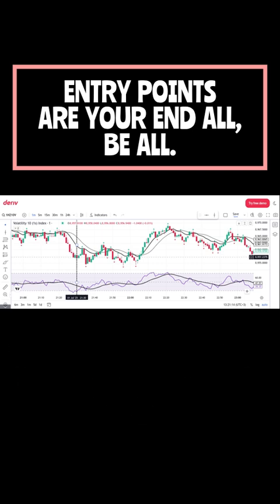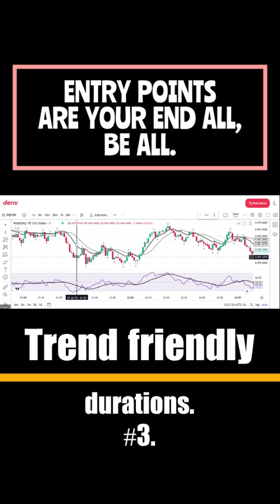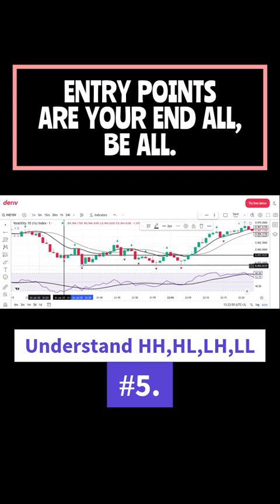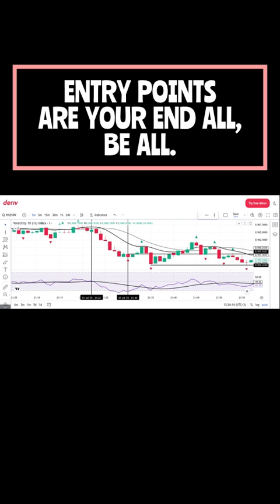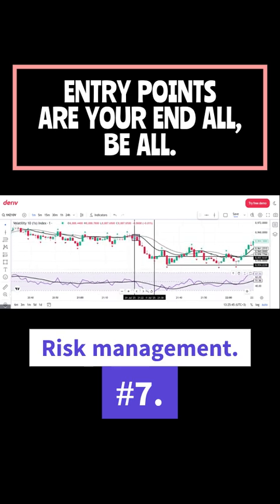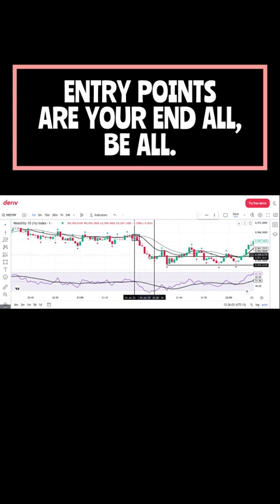Entry points on deriv.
BINARY OPTIONS CLASSES INFO.
Every new potential trader has to pay $80 to access the trading materials & the weekly classes with live trading and signals.
Your $80 gives you this.
1. Weekly virtual classes on trading on DERIV as the chosen broker.
The topics to cover are:
B. Where we trade & how we trade on different parts of deriv.
C. Markets intro & their meanings.
D. Trading plan on how to trade daily & flip any account to over $1,000.
E. Market analysis with clear entry points which guarantee profits & little to no losses.
F. How to transact on deriv.
G. How to avoid blowing your account.
2. A trading robot or bot in short. This is automated software that executes your trades based on your strategy.
3. A guide on how to achieve making over $1500 monthly with just $50!
4. Pre-recorded Rise Fall strategy in PDF & video format for reference.
5. Daily assistance in your trading journey at any time.
💰 Start Your Binary options Trading Journey Today!💰
Discover the world of Trading—where opportunities are limitless!

✔️ 24/7 Market Access: Trade anytime, anywhere!
✔️ Low Start-Up Capital: Begin with as little as $20 as trading capital & $70 for the mentorship.
✔️ High Liquidity: Instant buy/sell options with no delays.

Why Choose Deriv?
✅ Expert Guidance: Step-by-step training from professionals.
✅ Daily Market Analysis: Stay ahead with accurate insights.
✅ Easy-to-Use Platform: Seamless trading, even for beginners!
✅ Secure Transactions: Your funds and data are always safe.

🔥 Join Thousands of Successful Traders Today! 🔥
📈 Turn your knowledge into profits with my proven strategies.

Risk Warning: Trading involves substantial risk and may not be suitable for everyone. Ensure you understand the risks involved.